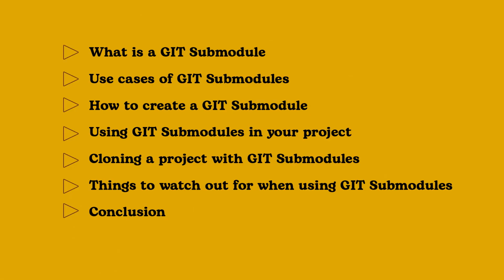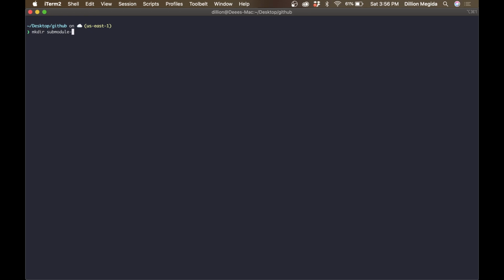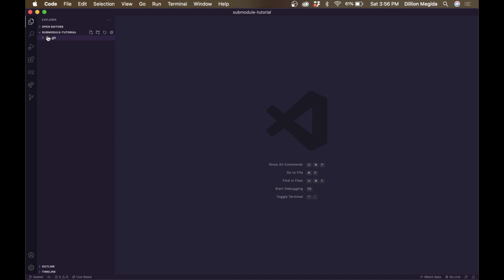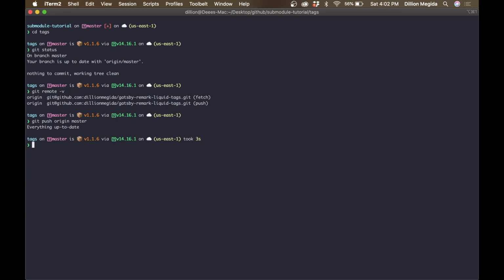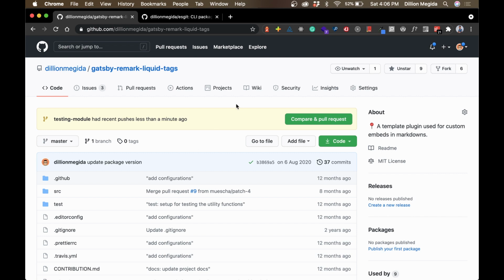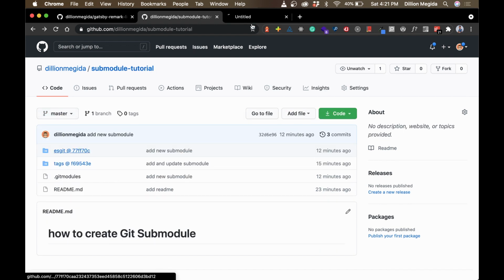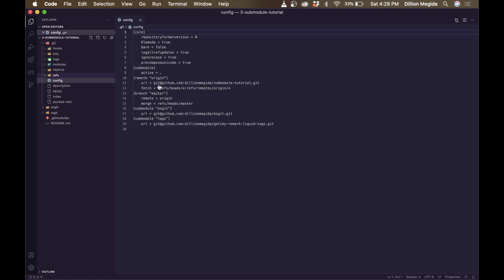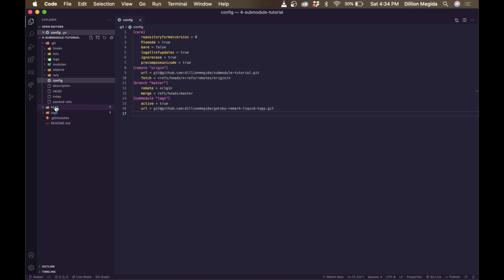Git submodules - Why and How to use them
In this video, I talk about Git submodules, a feature of git that allows you to manage a git project inside of another git project.

🕓 Timestamp:
00:00 Introduction
01:06 What is a Git Submodule
03:28 Use cases of Git submodules
06:33 How to create a git submodule
10:55 Using submodules
16:58 Cloning a project with git submodules
25:56 Things to watch out for when using git submodules
27:28 Conclusion